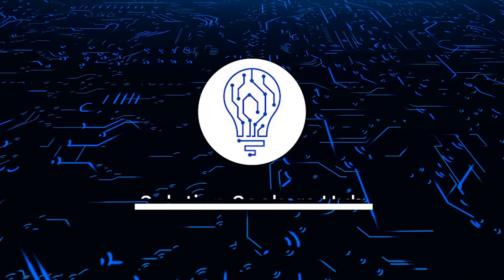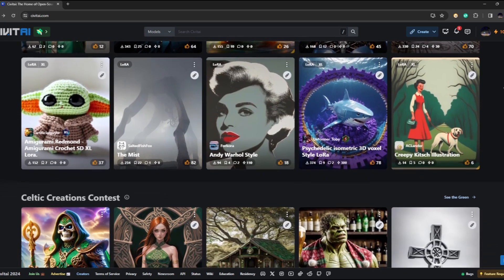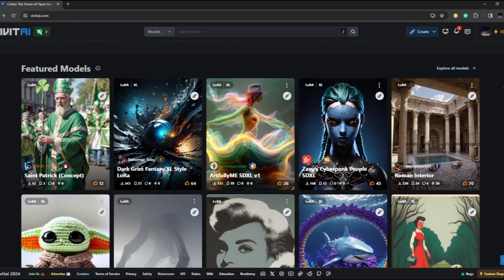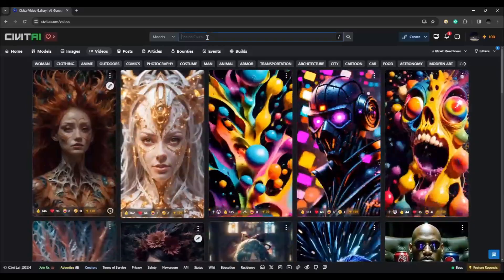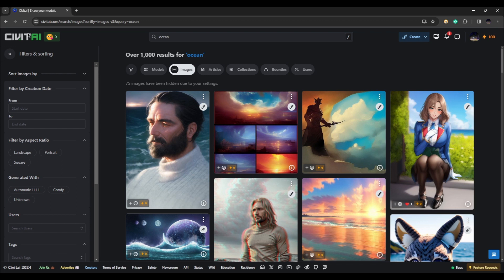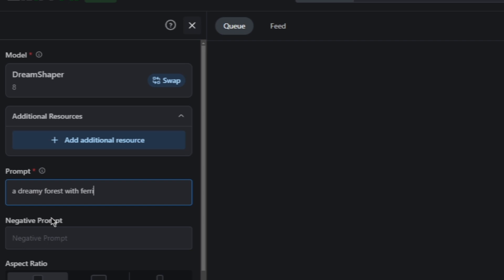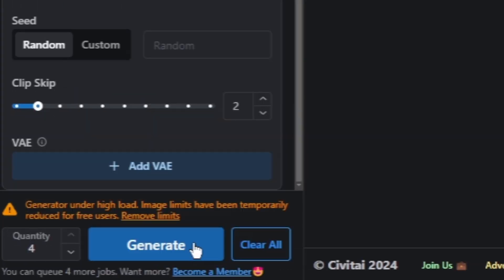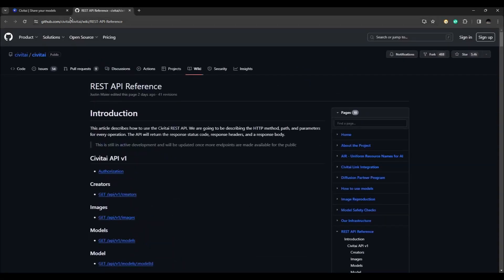CivitAI Tutorial | How To Use CivitAI (2024)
CivitAI is a dynamic platform designed to boost the creation and exploration of AI-generated media. Users can upload, share, and discover custom models, each trained on distinct datasets. With the aid of AI media software, these models can be leveraged as innovative tools for crafting your own unique creations.